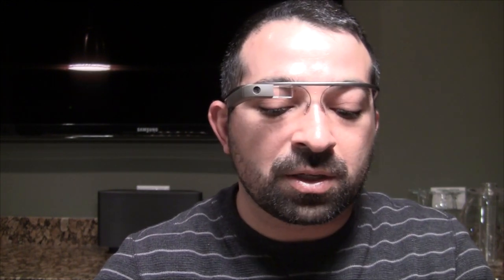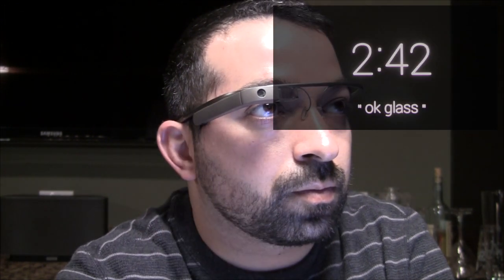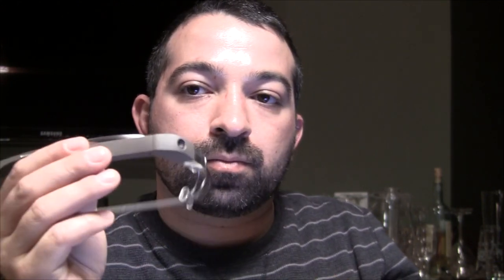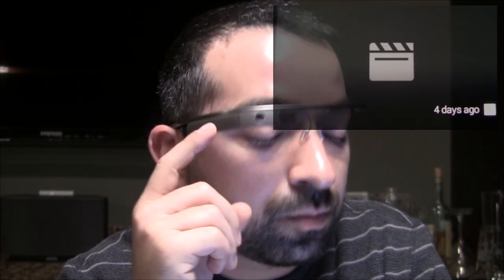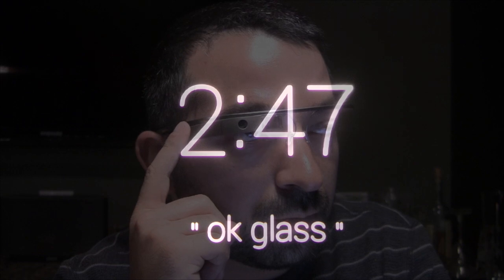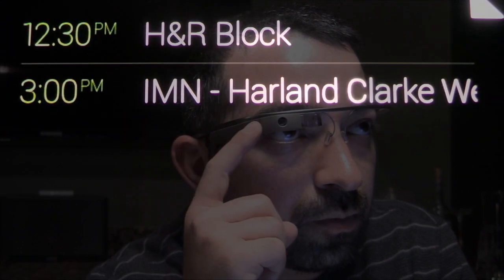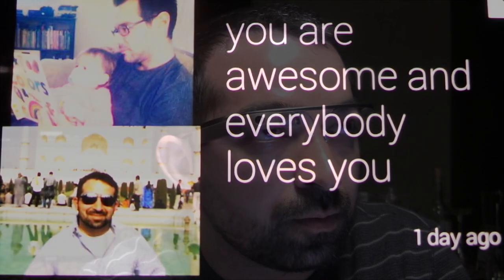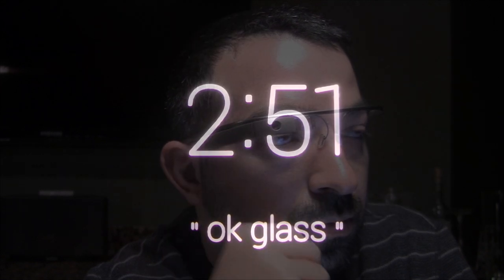Google Glass: Software Overview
This is a quick demonstration on how to navigate through the Google Glass Software.